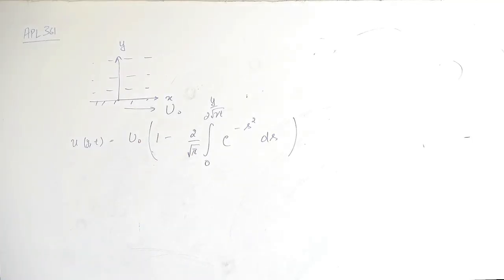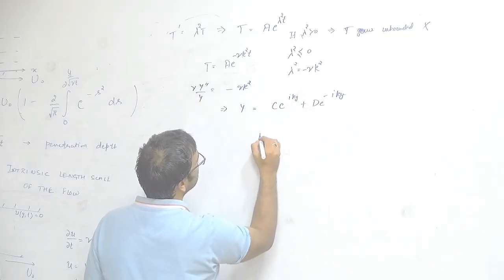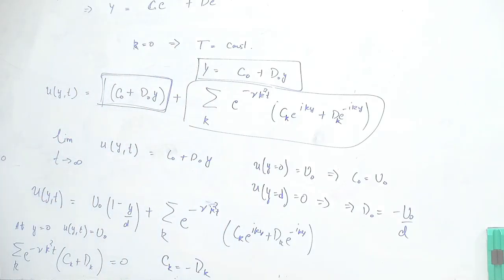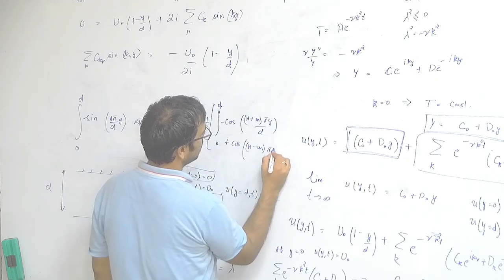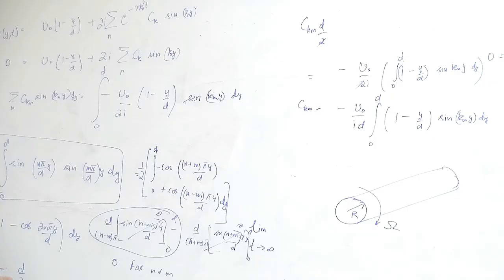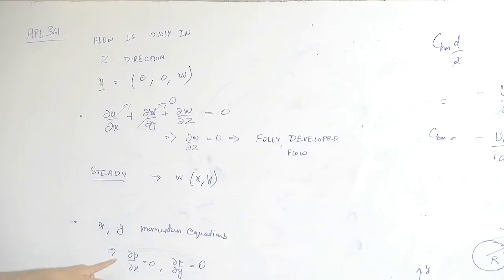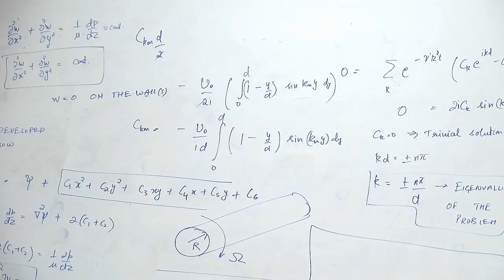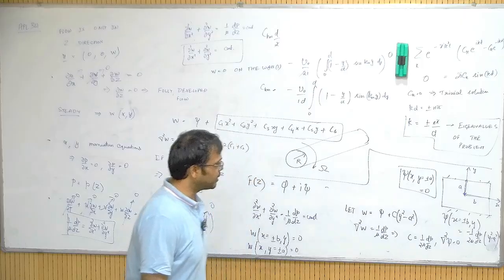Lecture-12: Bounded flow with impulsively moving plate, fully developed flows through pipes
In this lecture, we learn how to solve the linear PDEs which occur in some steady and unsteady flows. We solve impulsively moving plate example but in a bounded domain now and see how to solve for steady uni-directional flow in a pipe with arbitrary cross-section.